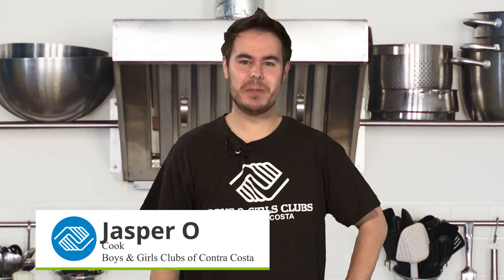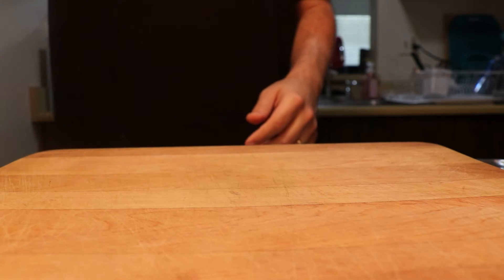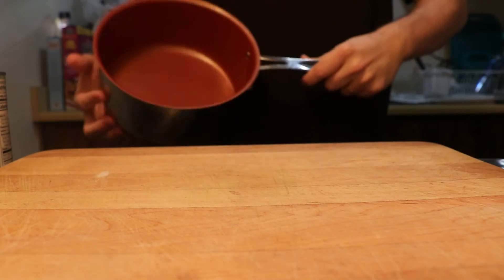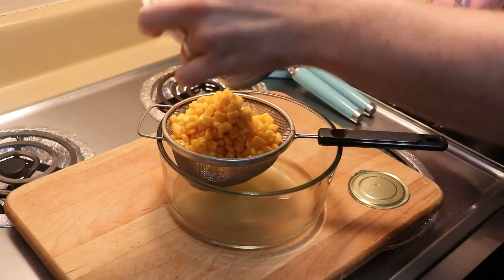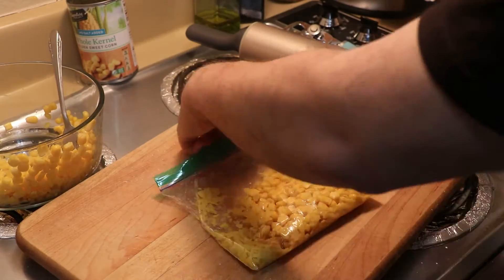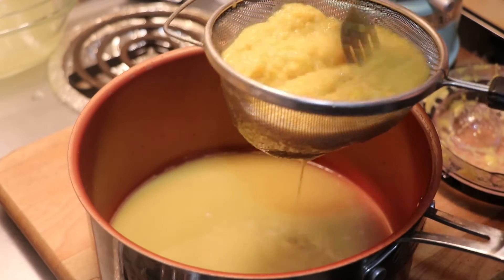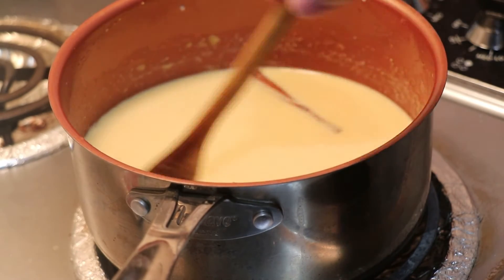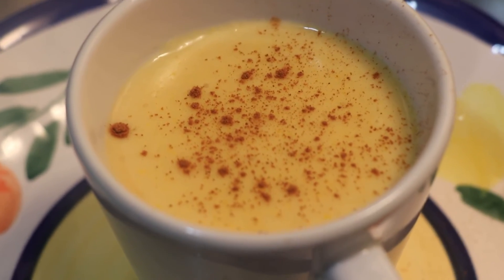S4 E20 | Cooking: Atol de Elote